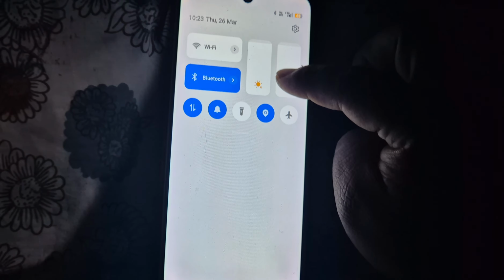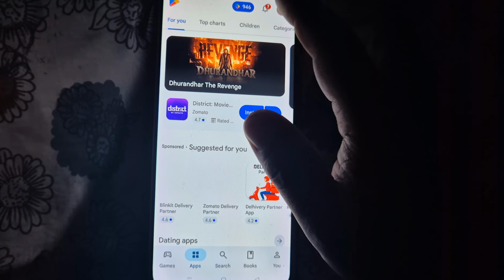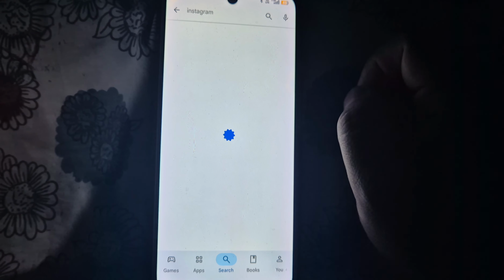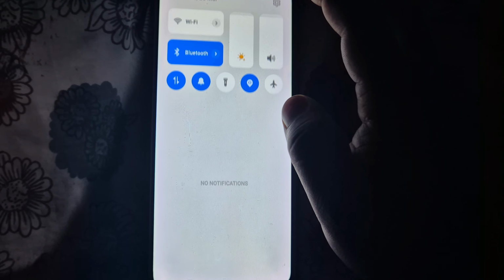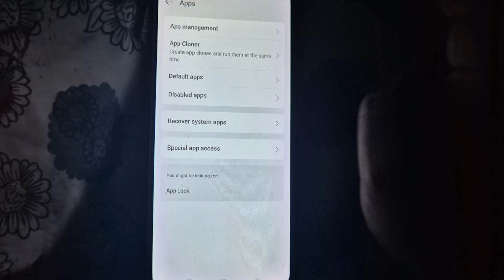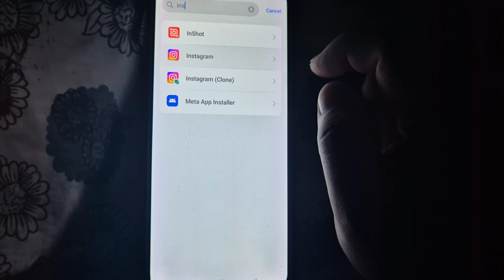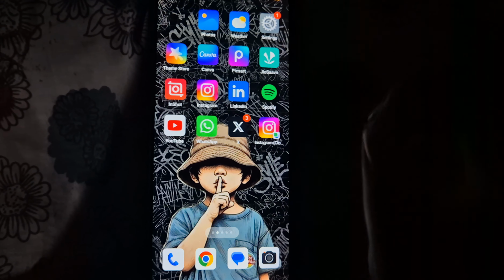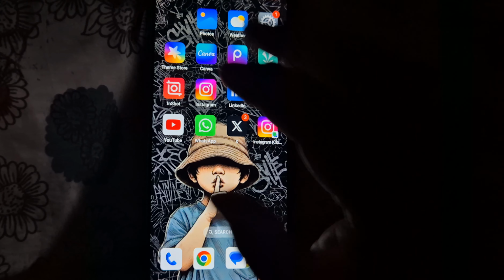How To Fix Couldn't Refresh Feed On Instagram Problem Solved || Insta Feed Problem solution